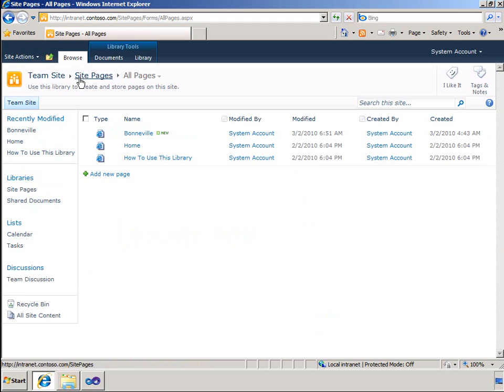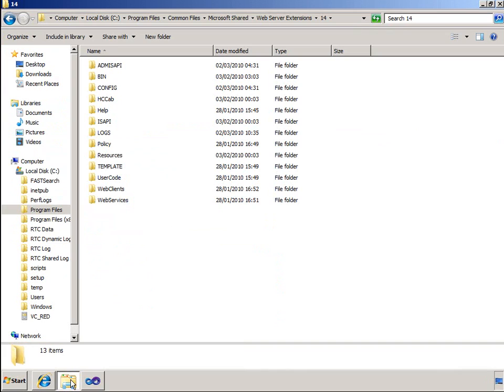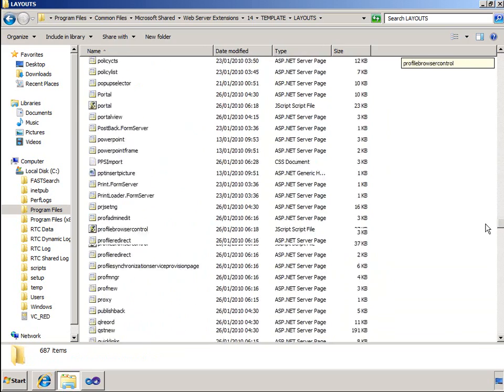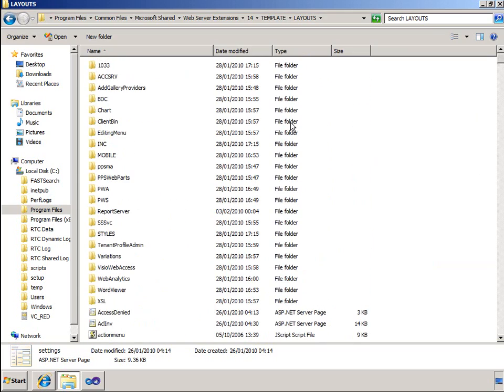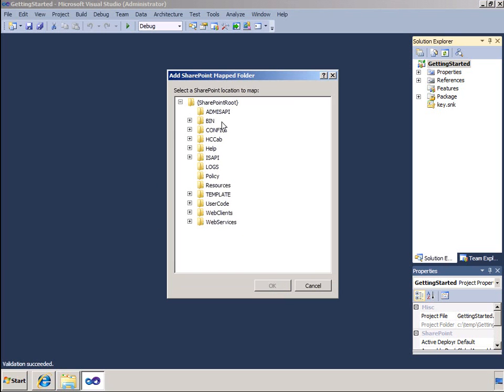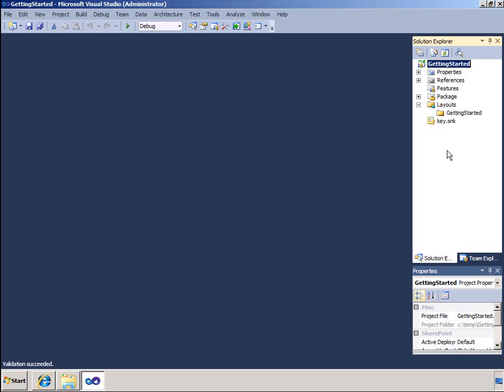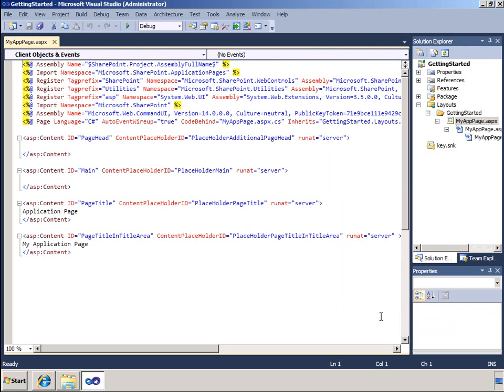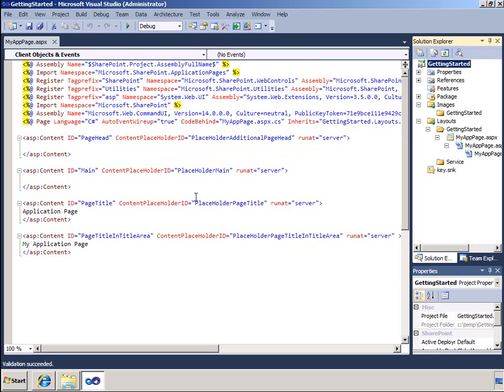Module 2 - SharePoint 2010 file system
Module 2 - What developers need to know about SharePoint 2010